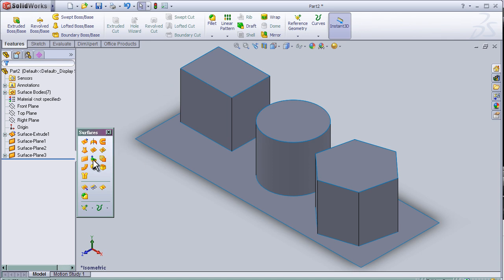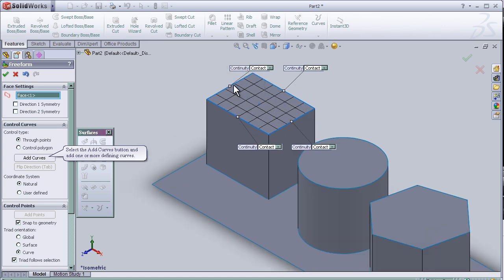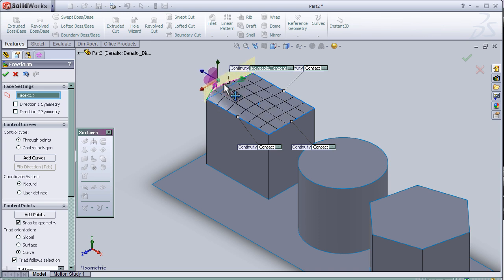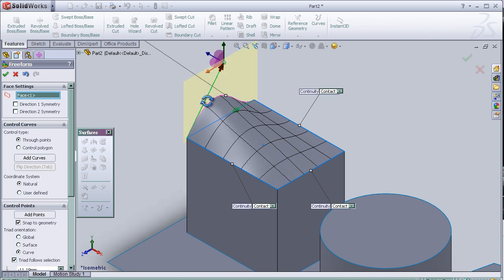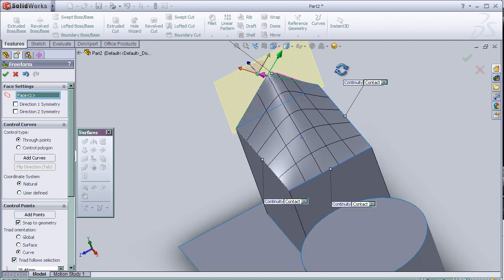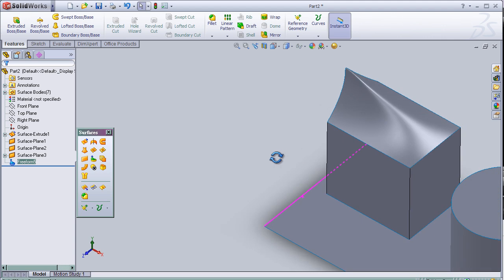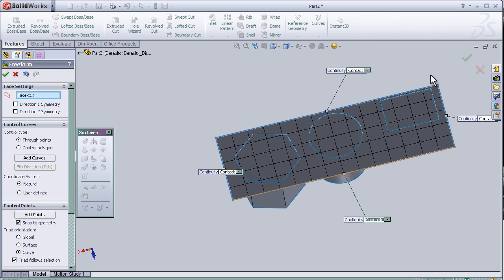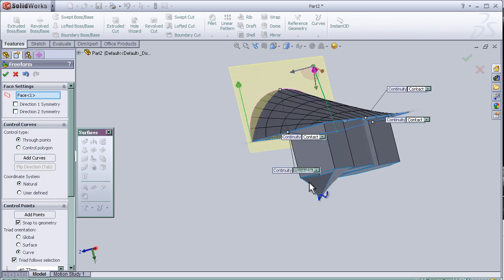11- SolidWorks Surface TUTORIAL: FREE FORM TOOL